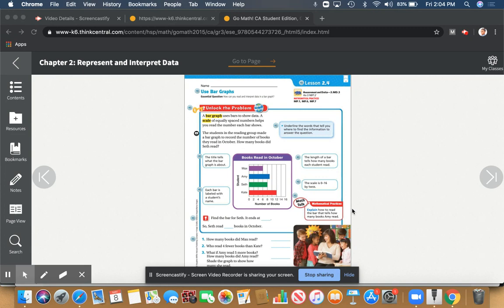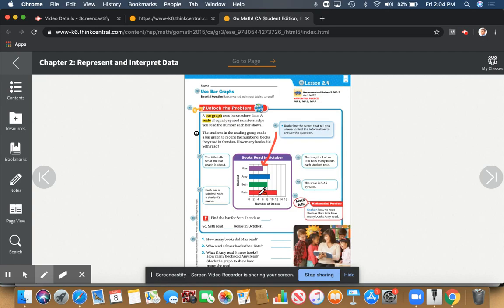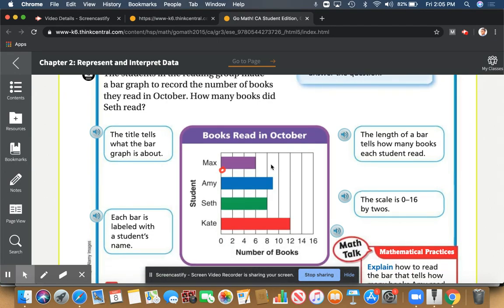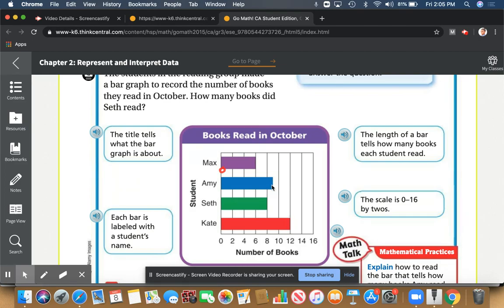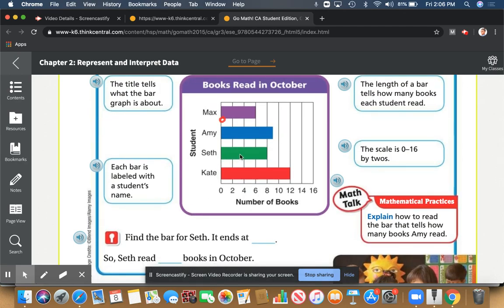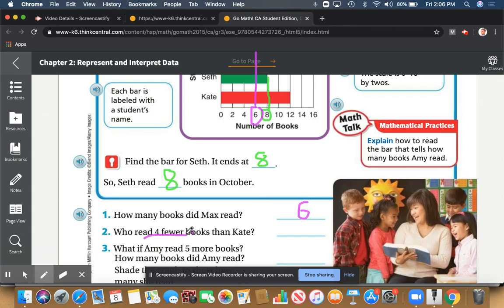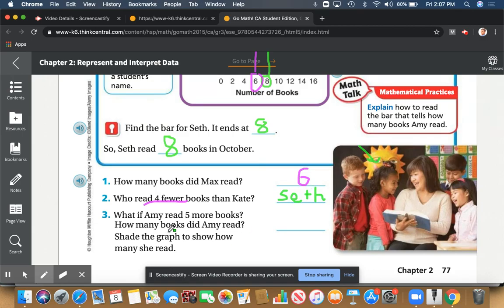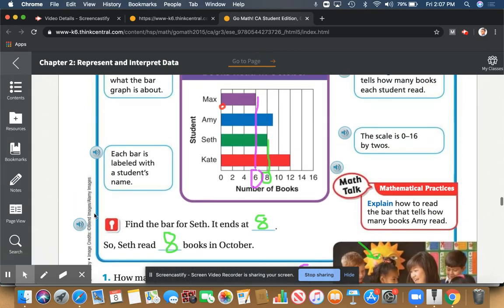5 Minute Math 2.4